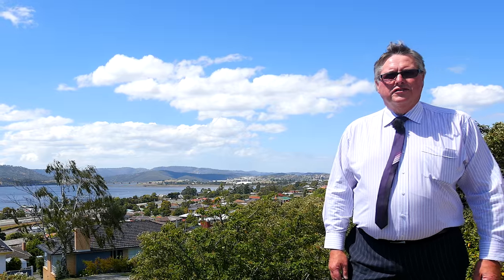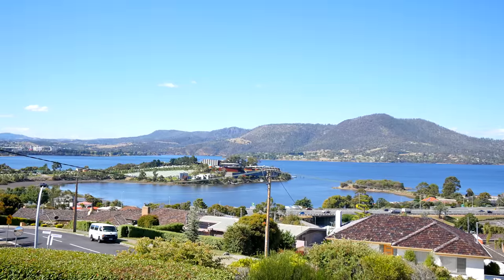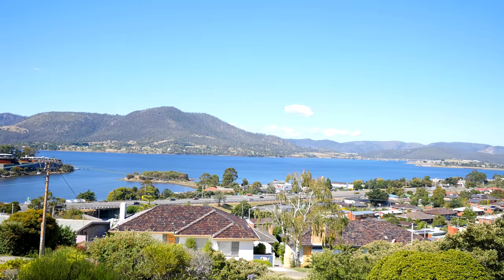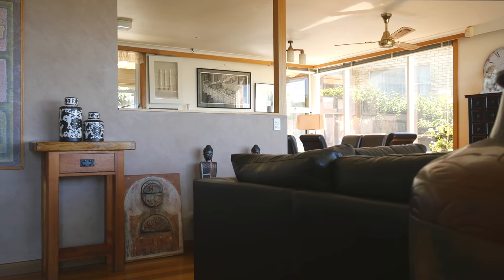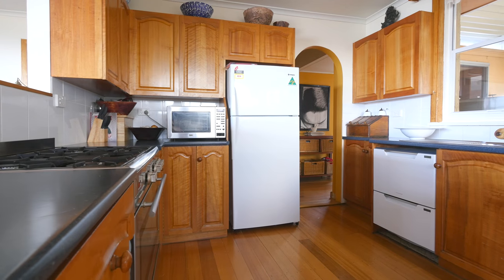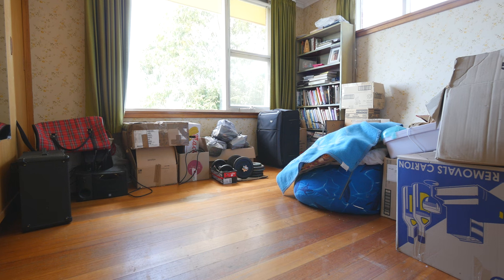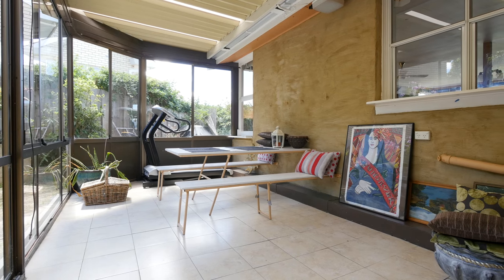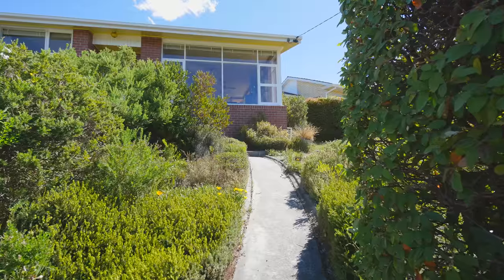Radcliff Crescent 51, Rosetta